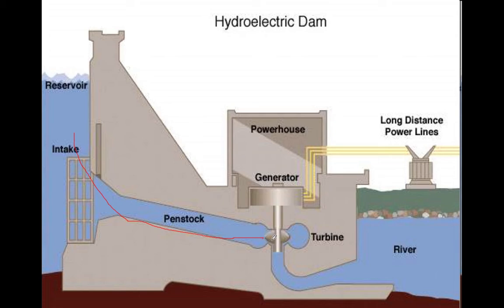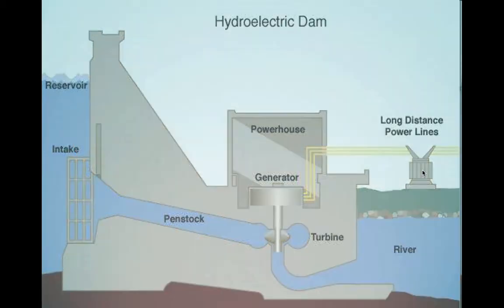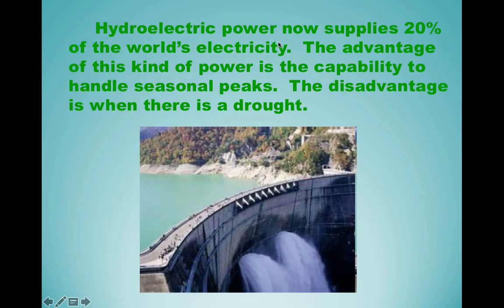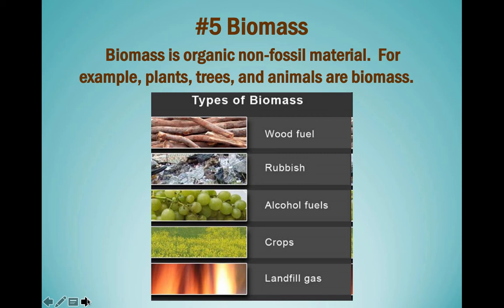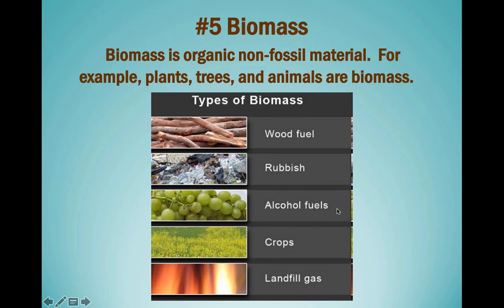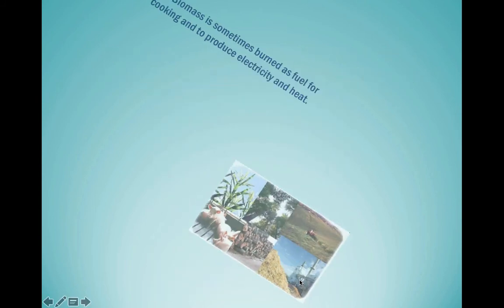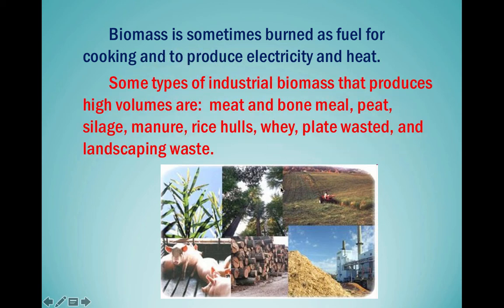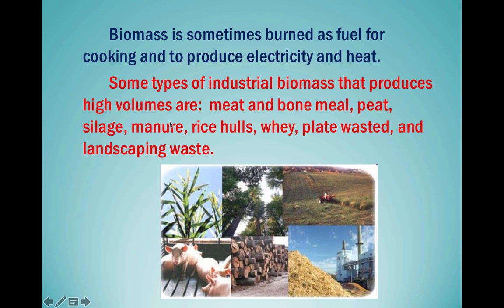2 of 5 renewable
Davis

Table of Contents:

01:03 -
01:21 -
02:21 -
04:22 -
05:03 - #5 Biomass
06:01 -